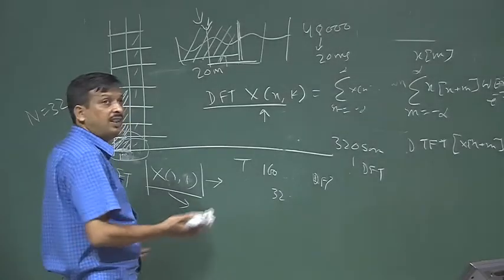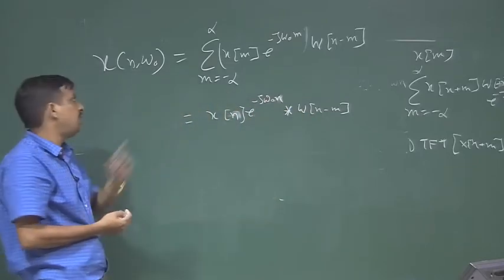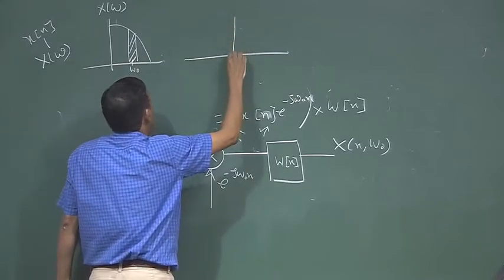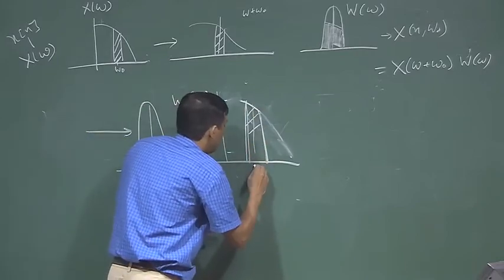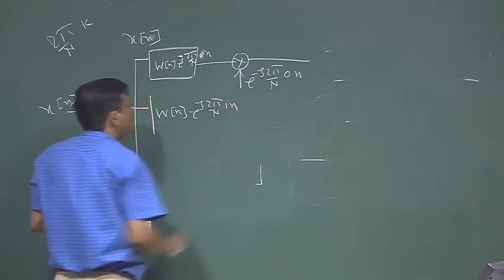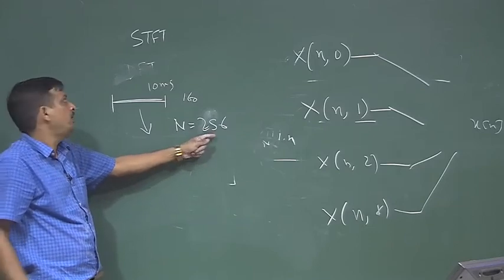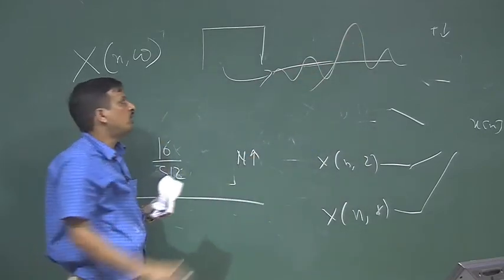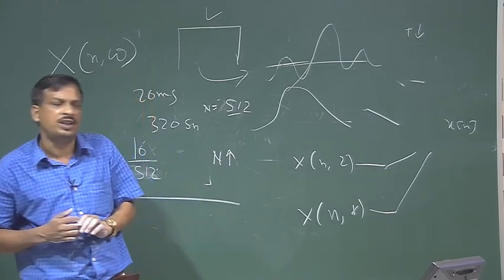Short - Time Fourier Transform Analysis